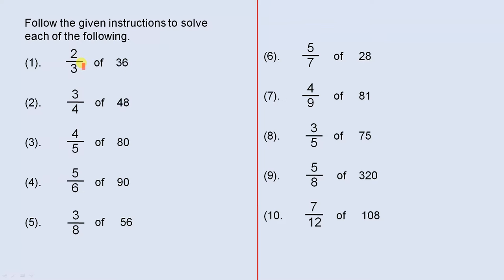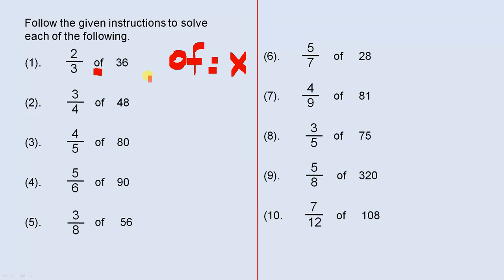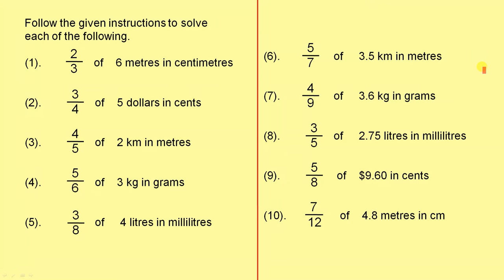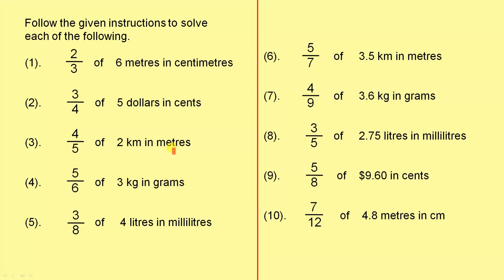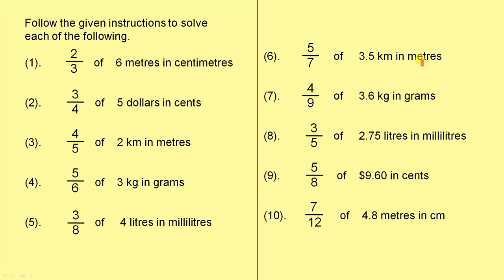Fraction of a Quantity Worksheets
This video presents worksheets on fraction of a quantity.